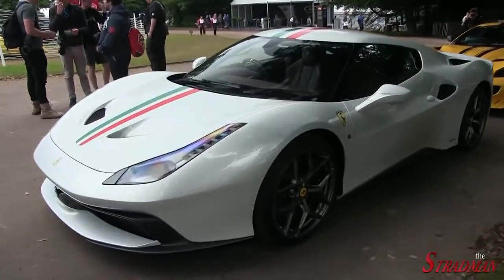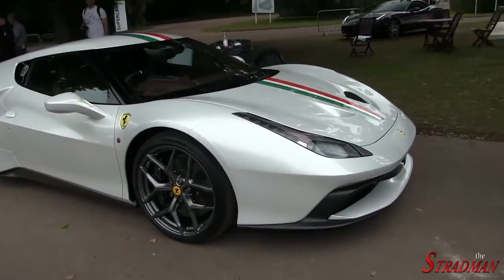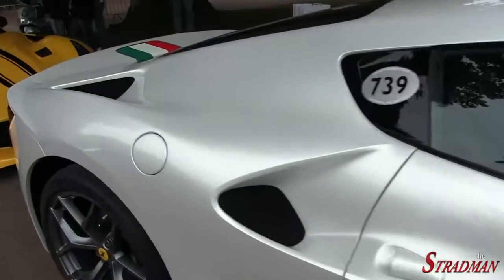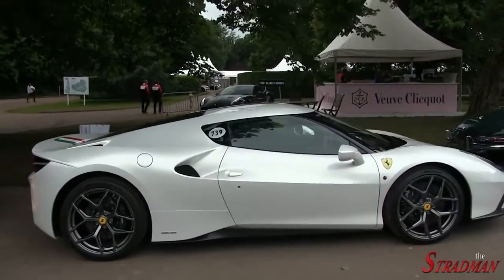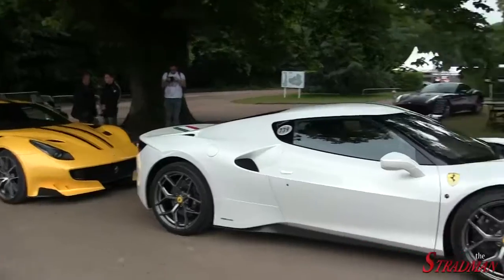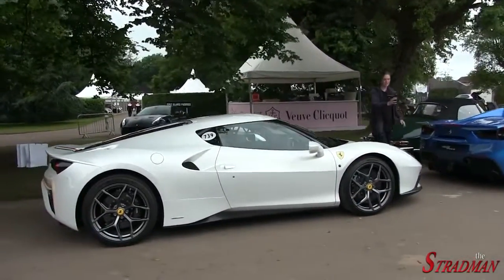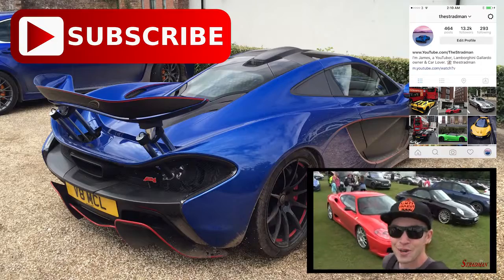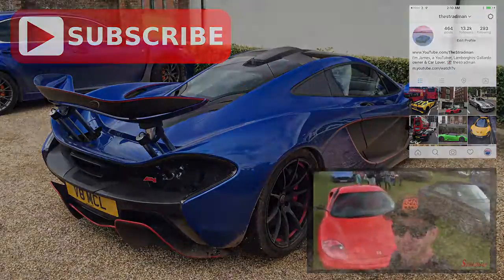59 One Off Ferrari 458MM Speciale